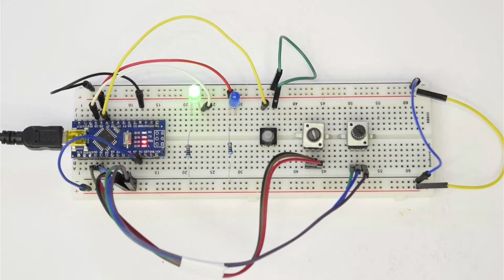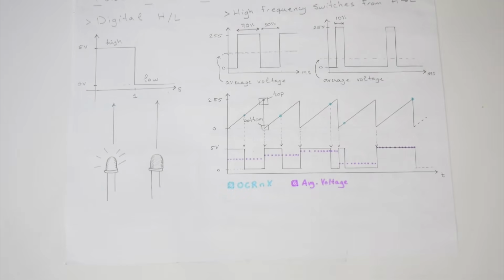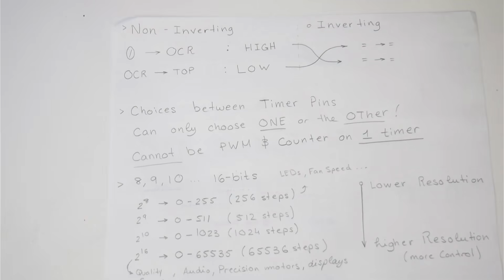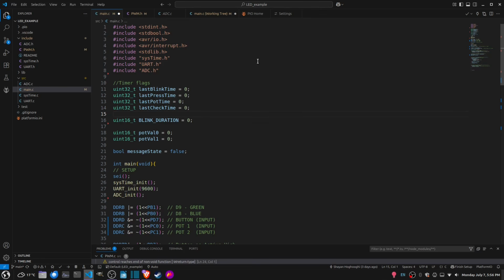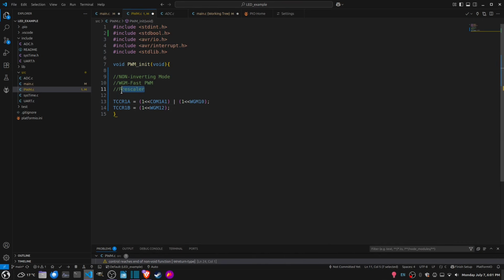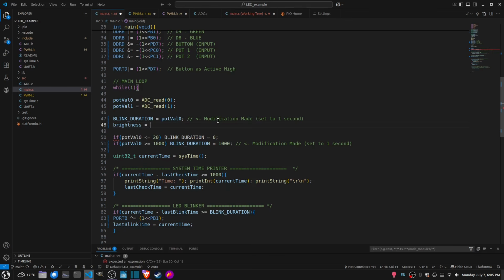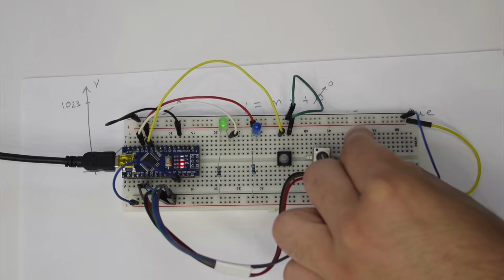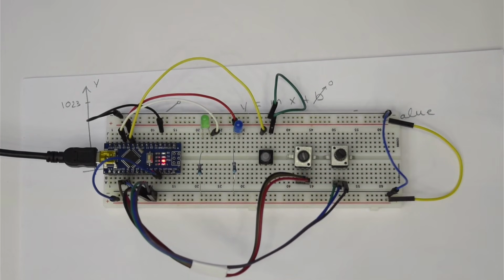Bare-Metal C | Using PWM to Control an LED's Brightness (Part 7)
In this video, I show how to control the brightness of an LED using PWM (Pulse Width Modulation) in pure Bare-Metal C — no Arduino libraries, no shortcuts, just direct register-level access to the hardware.

We’ll configure a timer on the ATmega328P (Arduino Nano) in Fast PWM mode and use it to vary the LED's brightness by adjusting the duty cycle. This project is perfect for anyone learning embedded systems or microcontroller programming from the ground up.